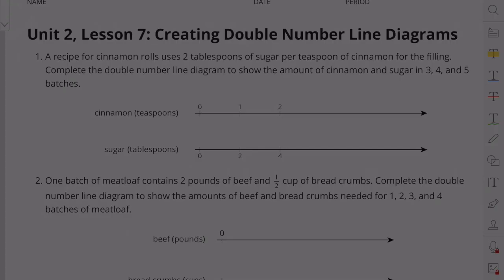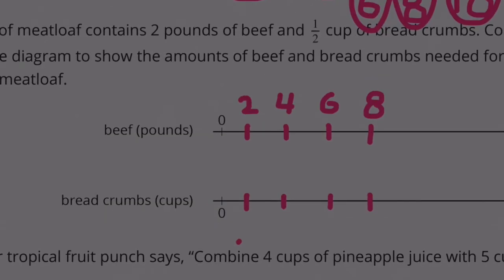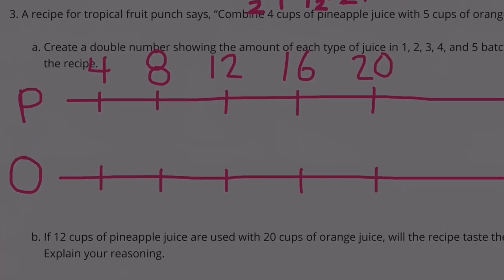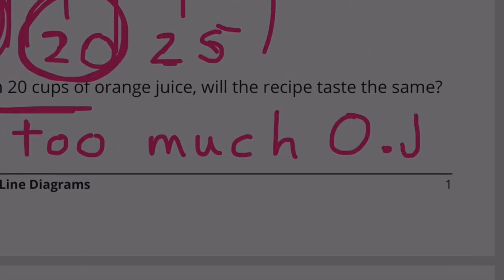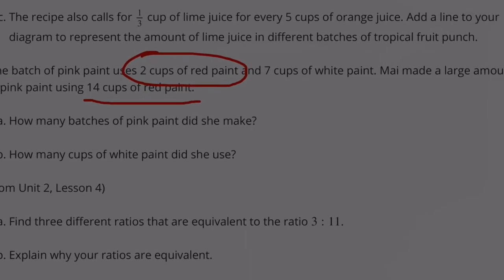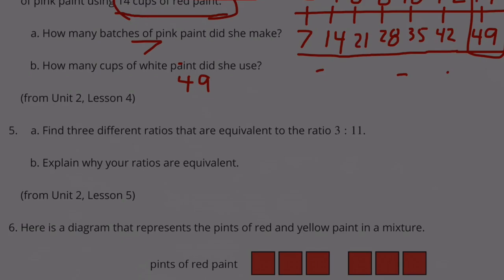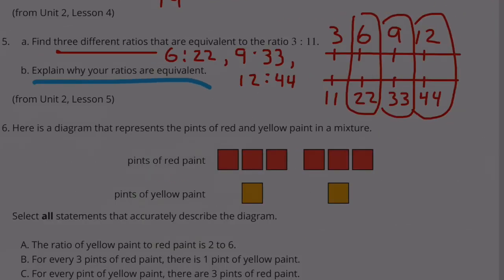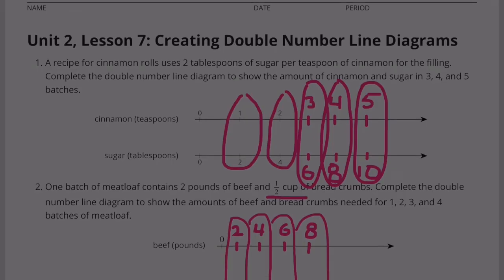😉 6th Grade, Unit 2, Lesson 7 "Creating Double Number Line Diagrams" IM Math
😉 6th Grade, Unit 2, Lesson 7 "Creating Double Number Line Diagrams" Illustrative Mathematics tutorial and review. Search 627math to find this lesson fast!